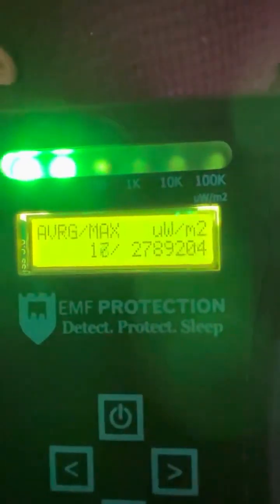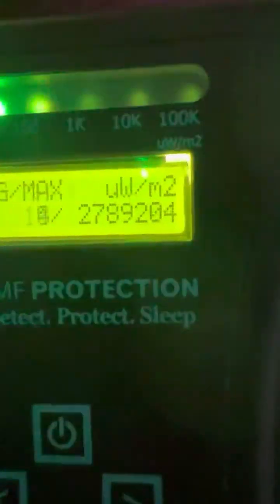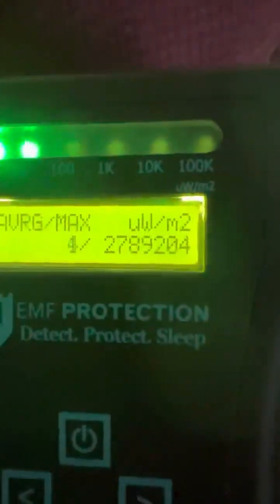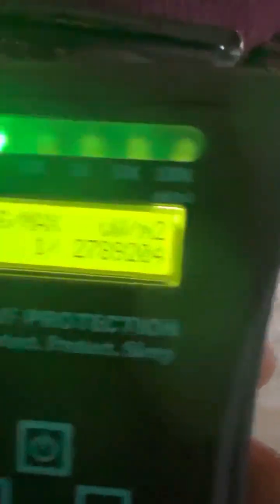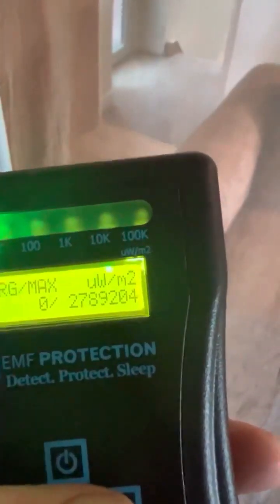EMF Bed Canopy - How Effective Is It?🛌😴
In this video, we test the efficacy of our BlocSilver Four Poster Canopy using the FM5 5G Monitor. The results are impressive!